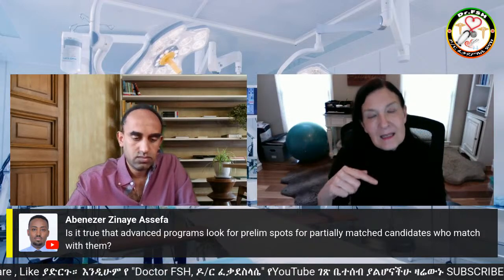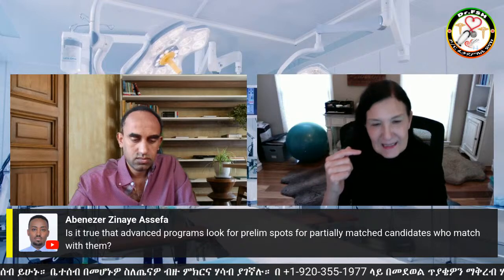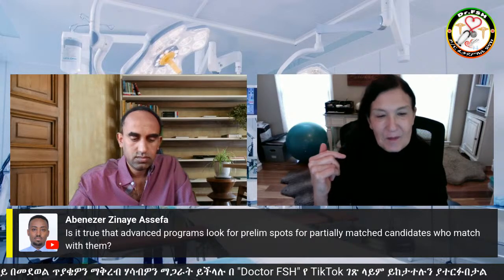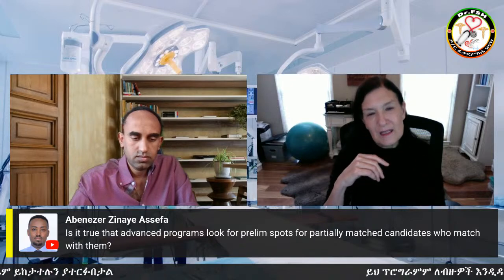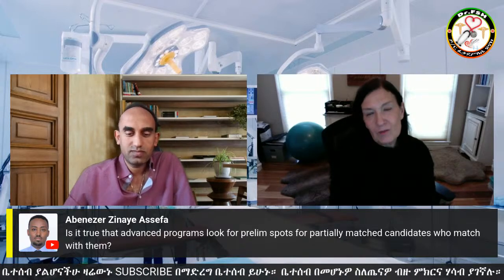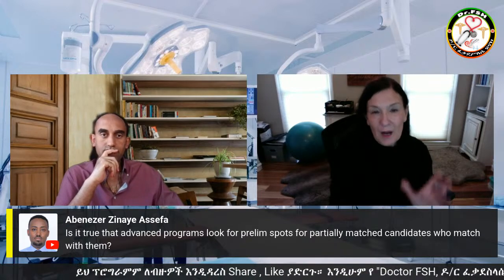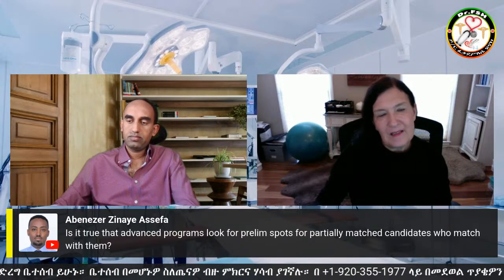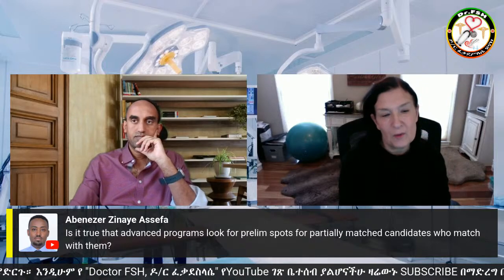Submitting Your Rank Order List (ROL): 2025 US Residency Application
With Dr. Miriam Parker